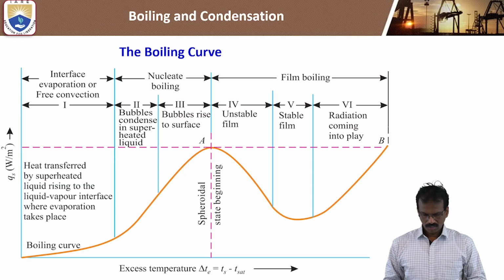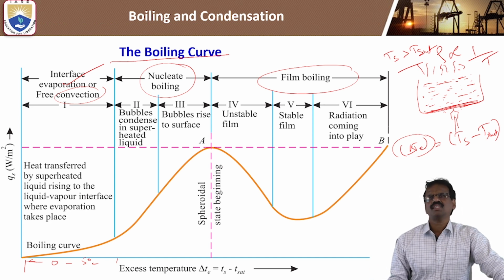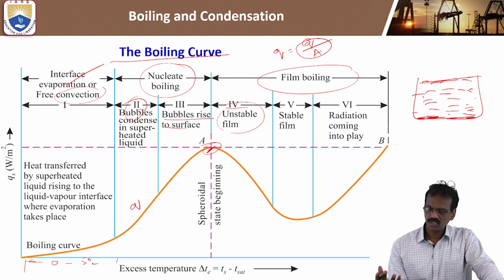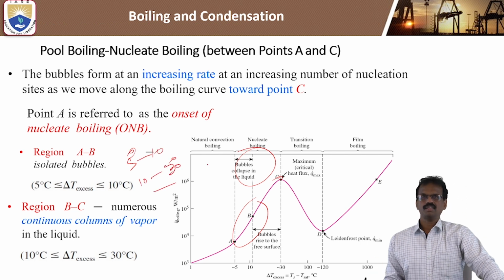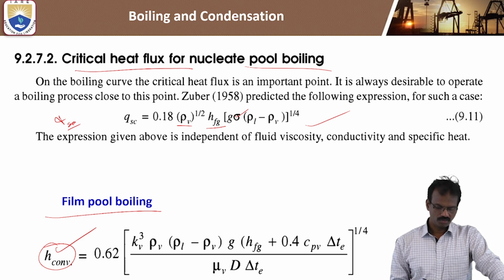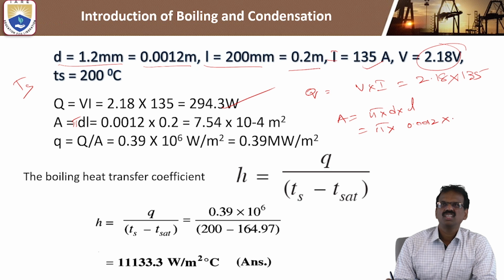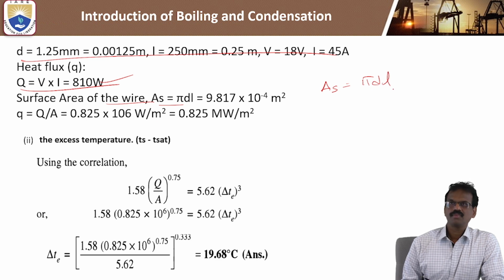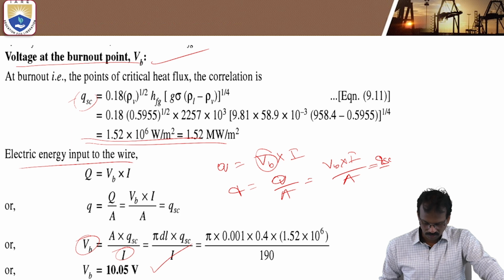Boiling Process by Dr. K Ch Apparao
Boiling Process by Dr. K Ch Apparao | IARE

Telangana, India.